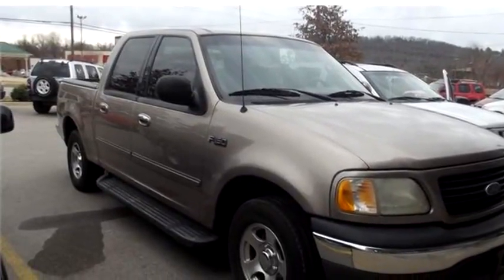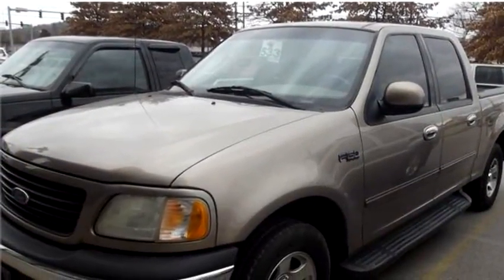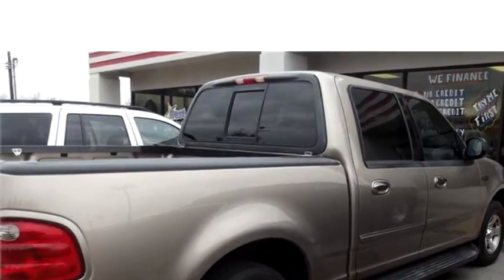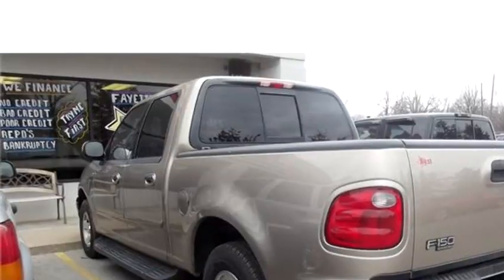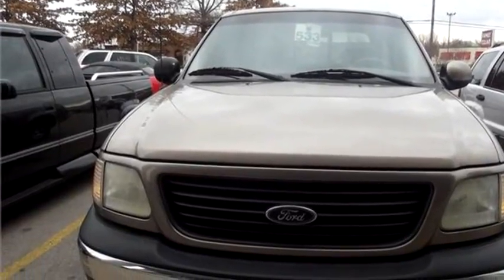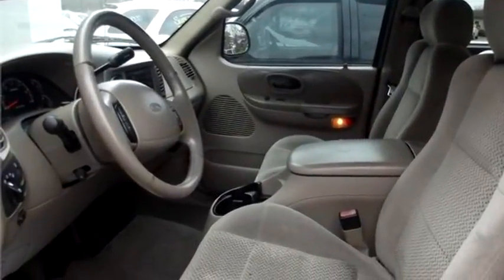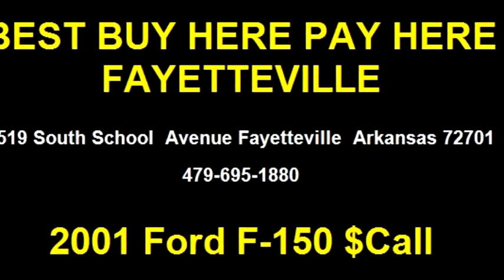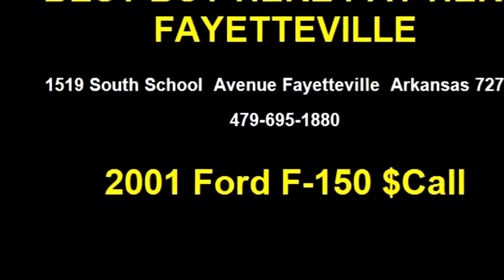2001 Ford F-150 $ by BEST BUY HERE PAY HERE FAYETTEVILLE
2001 Ford F-150 , XLT Supercrew 2wd, $Call, 150025 Miles , BEST BUY HERE PAY HERE FAYETTEVILLE, check more inventory from this dealership 1519 South School Avenue Fayetteville Arkansas 72701 , , Automatic, Rear wheel drive, Ext Color: Tan, Int Color:Other, Body Style: Truck, Engine Size: 5.4L V8 SOHC 16V (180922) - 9/2/2014 6:01:59 AM - 2/12/2013 2:55:03 PM.